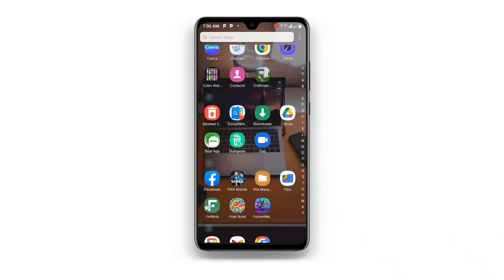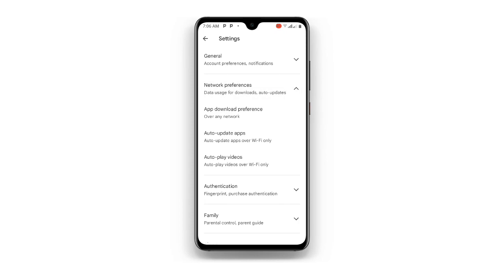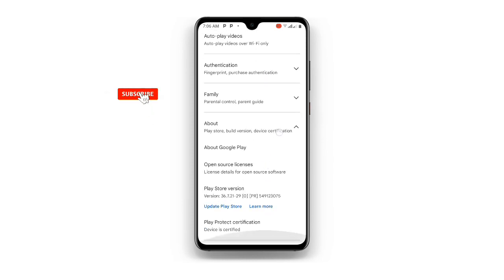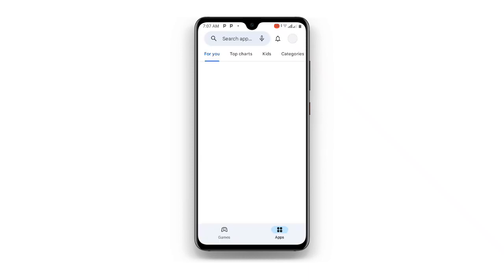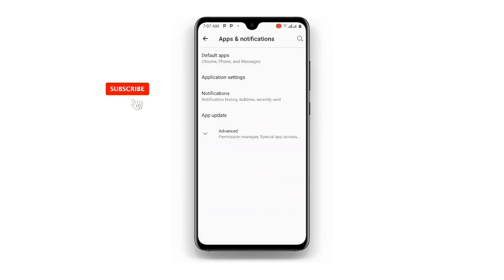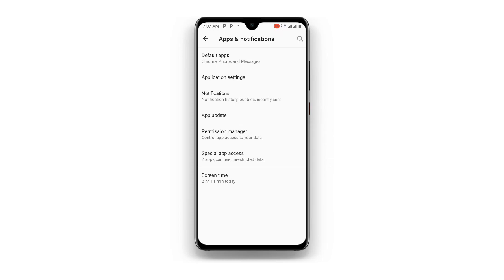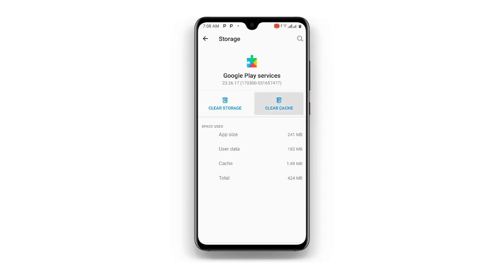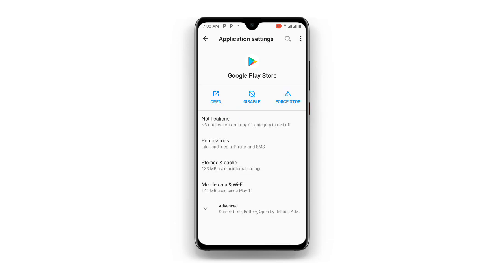😭play store se app download nahi ho raha hai I play store app download problem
In this video, I will show you step-by-step how to fix the "Play Store download pending error" on your Android device. If you're experiencing issues with downloading apps from the Play Store, this tutorial is for you! Don't let the error hold you back from getting the apps you need. Follow along and let's get your downloads back on track!